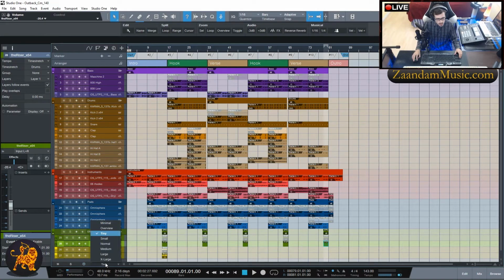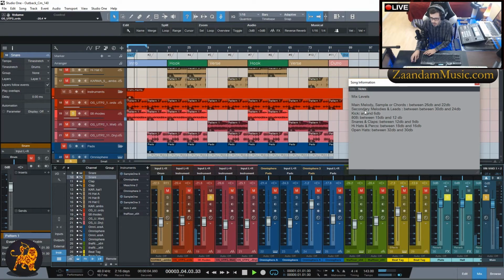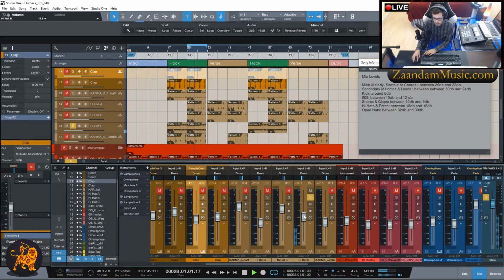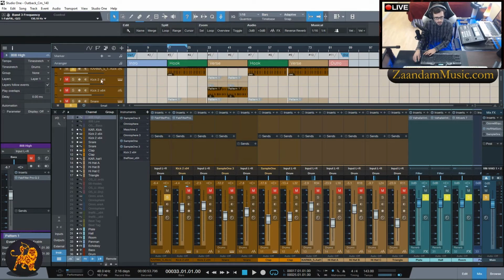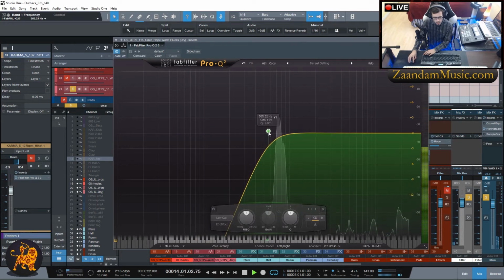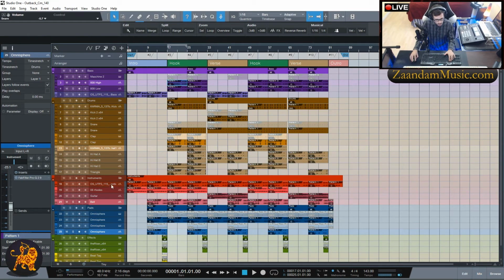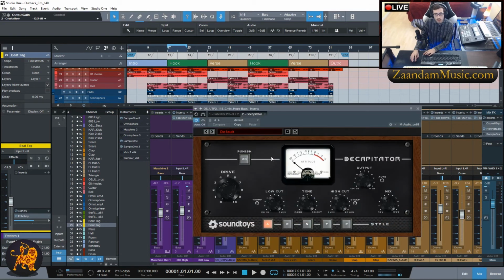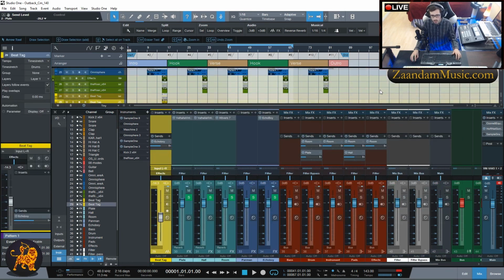Beginner mixing workflow in Studio One 3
In this episode, we will be mixing a beat from the very beginning of the mix process.

Here is a list of the equipment that I use.

JBL LSR308 Studio Monitors with Cables and Stands Bundle

Monitor Isolation Pads Pair For 8 Inch Monitors

Razer DeathAdder Elite - Chroma Enabled RGB Ergonomic Gaming Mouse

Lava the Original 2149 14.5-Inch Colormax Lamp with Volcano Decal Base

Audio-Technica AT2035 Large Diaphragm Studio Condenser Microphone Bundle with Shock Mount, Pop Filter, and XLR Cable